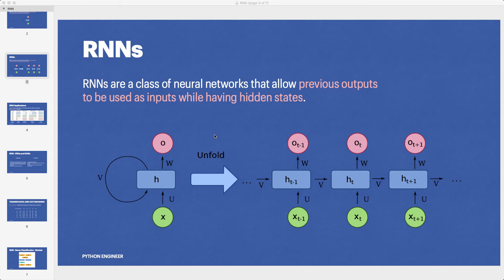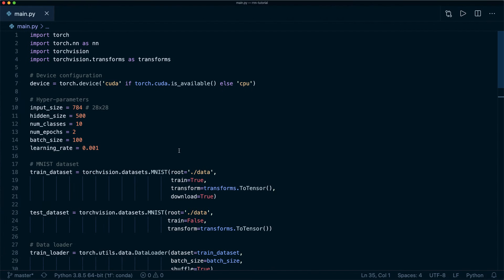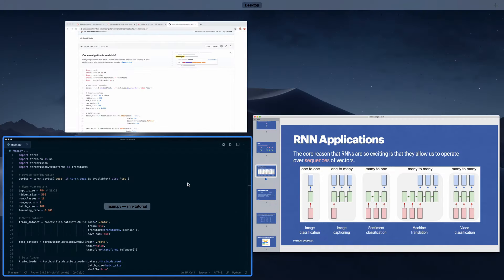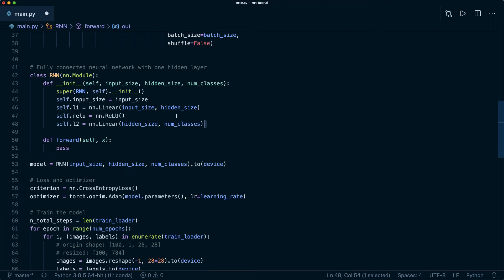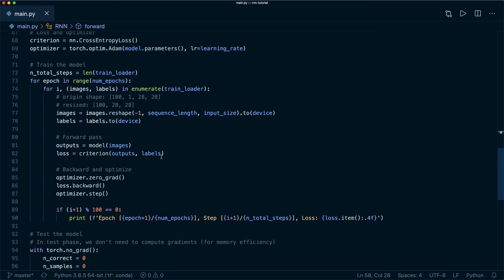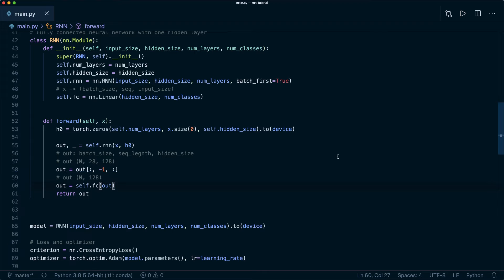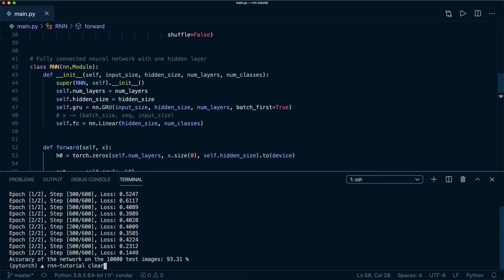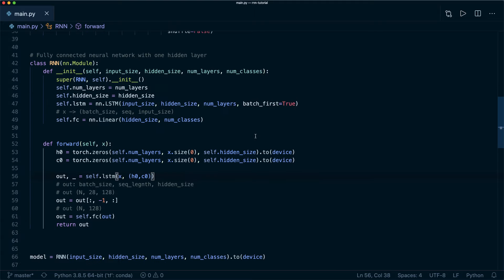PyTorch Tutorial - RNN & LSTM & GRU - Recurrent Neural Nets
Implement a Recurrent Neural Net (RNN) in PyTorch! Learn how we can use the nn.RNN module and work with an input sequence. I also show you how easily we can switch to a gated recurrent unit (GRU) or long short-term memory (LSTM) RNN.